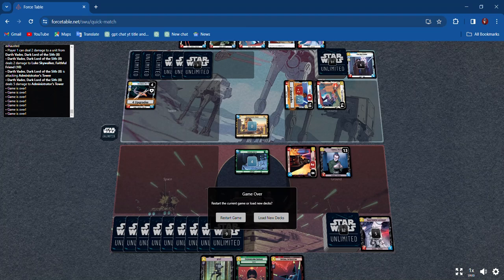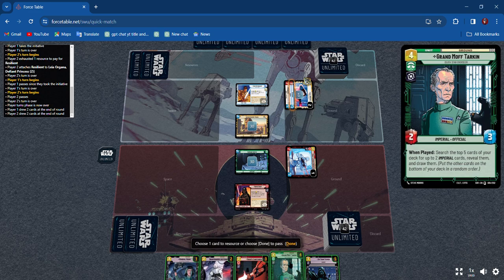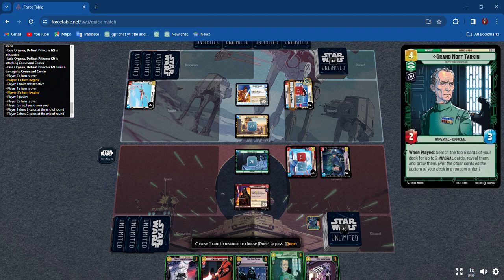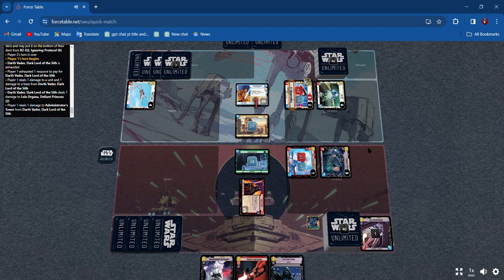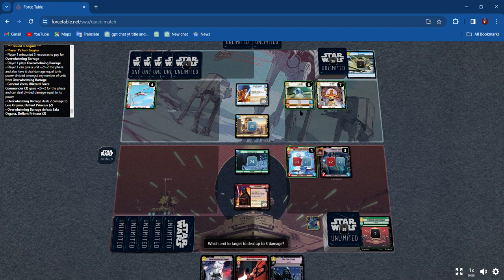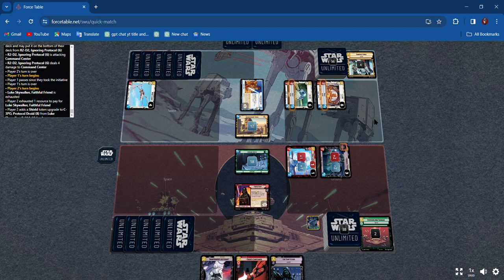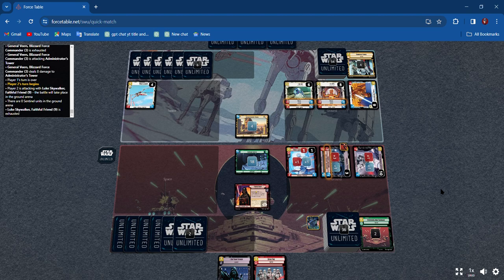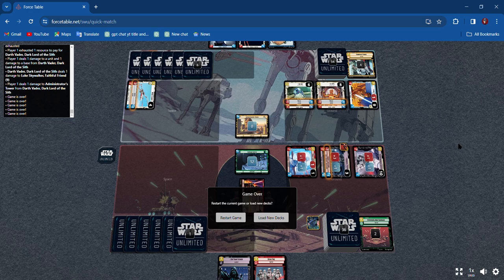Star Wars Unlimited Gameplay Vader vs Luke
Star Wars: Unlimited TCG Spark of Rebellion Booster Display (Set of 24 Booster Packs) - Trading Card Game for Kids & Adults, Ages 12+, 2+ Players, 20 Min Playtime, Made by Fantasy Flight Games

 Aogist 50Pcs Balloon Lights with Hook,Long Standby Time,Waterproof Mini Light for Birthday Party Wedding Christmas Halloween Easter Decorative(Steady, 10-Colors)

 ELETON Glass Caster Oil and Vinegar Bottles of Soy Sauce Vinegar Bottle,Oil Vinegar Cruet in One

 Cocktail Glass Bird Glasses Drinking Bird Shaped Cocktail Wine Glass 5oz/150ml Set of 4 Unique Champagne Coupe Glass Bird Shape Martini Goblet Cups 4pcs Glassware for KTV Home Bar Club (Clear)

  Natural Burmese Jade Bangle Full Green Feng Shui Jadeite Bracelet Women Jewellery Christmas Gift

Chinese Checkers 15" Large Upgraded Version Wooden Game Board, 16mm 60+12 Colorful Glass Marbles, Easy Grasping for Adults and Kids, w/Storage Drawer, Fun for Family Gathering

 APRONNER Cozy Adjustable Cross Back Aprons for Women with Pockets Cotton Linen Cooking Kitchen Baking

Join Terra as she unboxes and reviews her Amazon haul, featuring Star Wars Unlimited, ASMR glasses, and a Chinese Checkers Board. Don't miss out on these unique finds!
Join Terra in her Amazon haul as she unboxes Star Wars Unlimited items, ASMR glasses, and a Chinese Checkers board. Get ready for some fun and unique finds!Join Terra in her latest Amazon haul where she unboxes Star Wars goodies, ASMR glasses, and a Chinese Checkers board! Watch now for some unique finds and shopping inspiration.